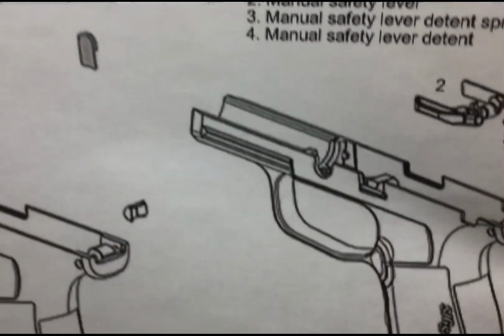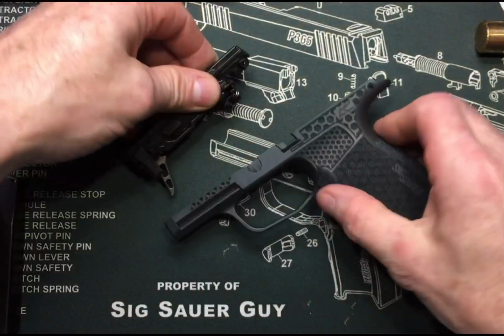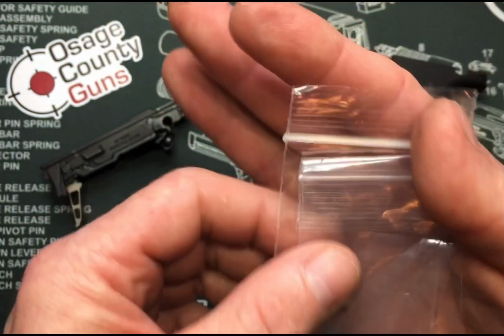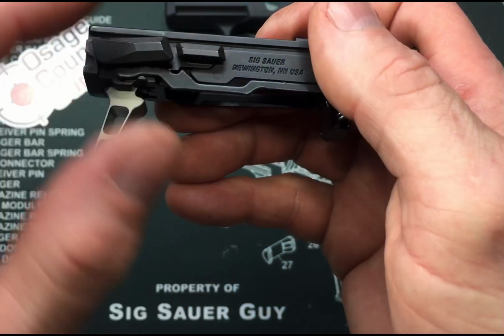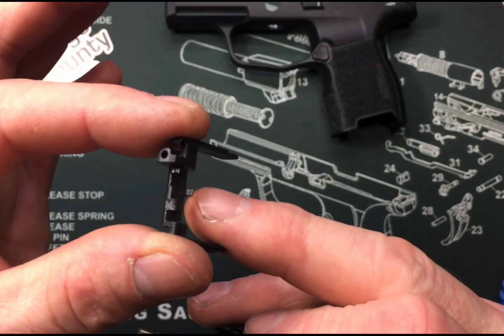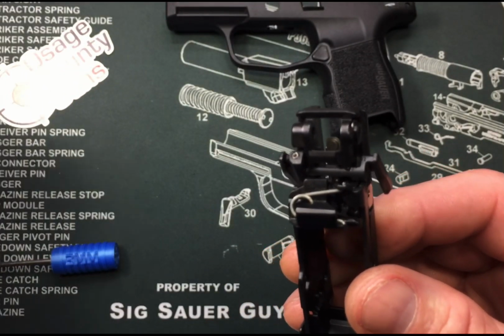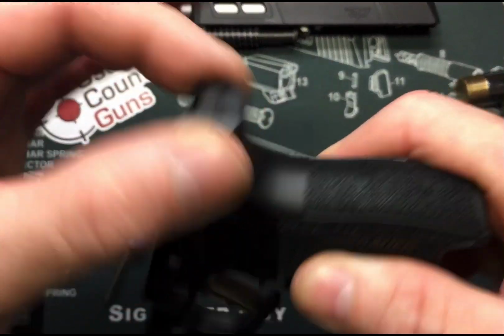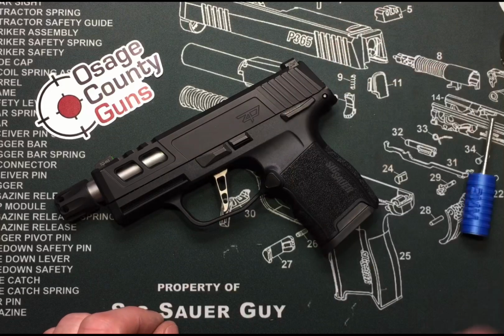Sig Sauer P365 manual safety conversion kit Osage County Guns